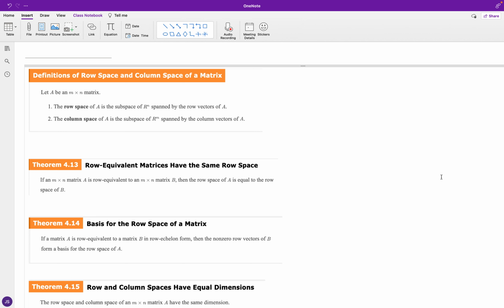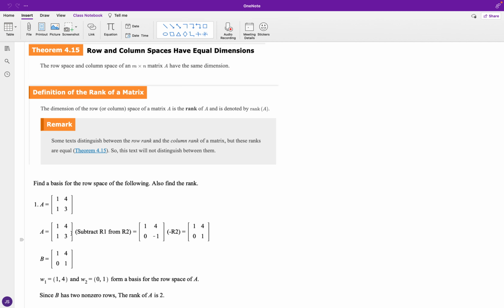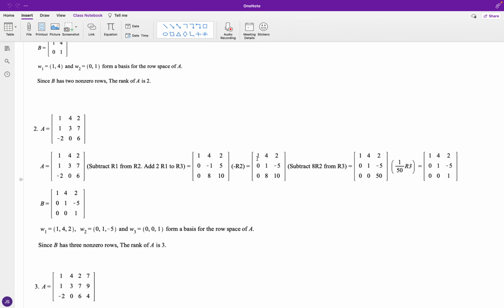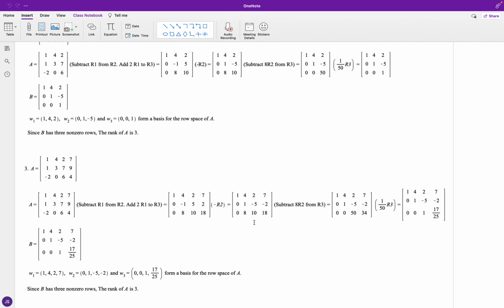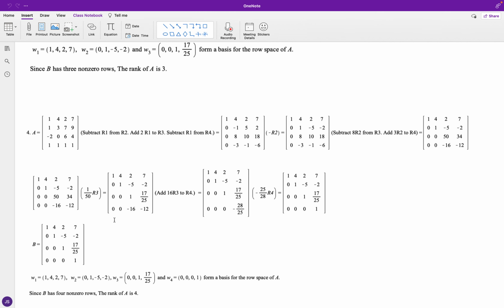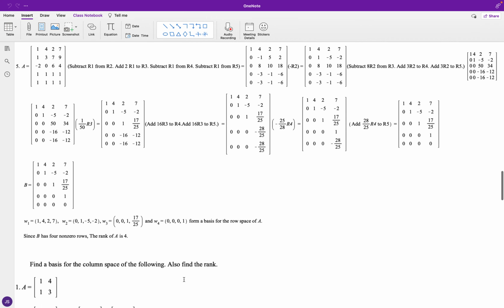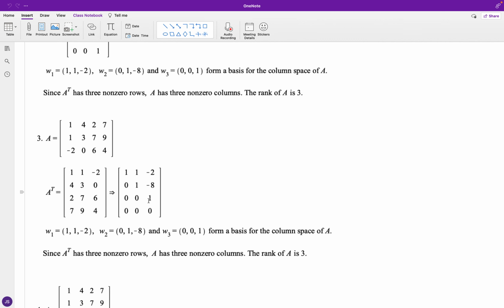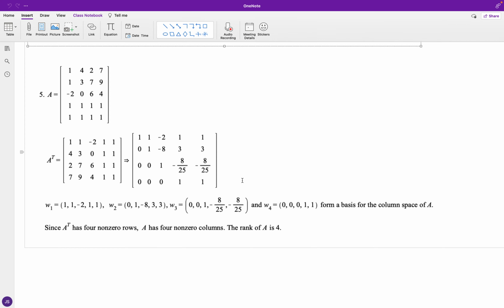MAT 280 FINDING A BASIS FOR ROW SPACE AND COLUMN SPACE, DETERMINING THE RANK OF A MATRIX